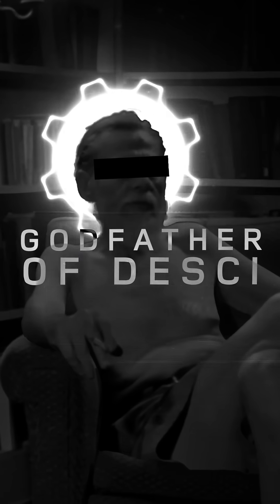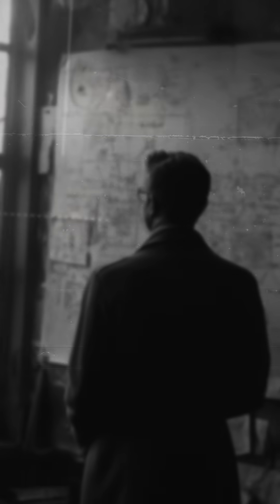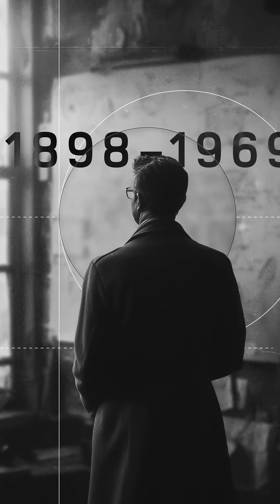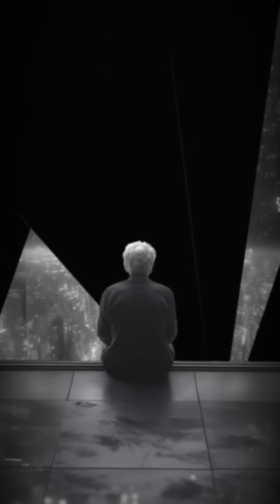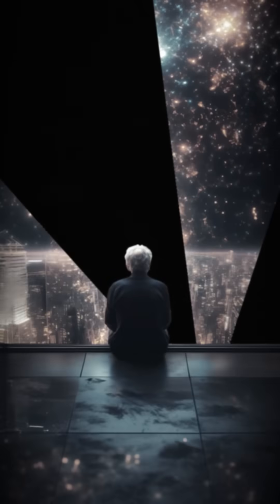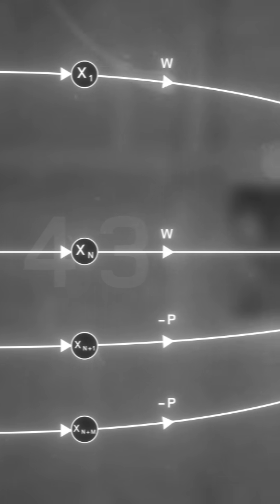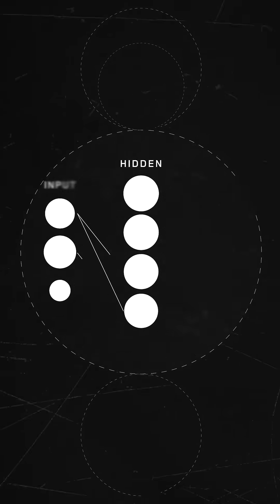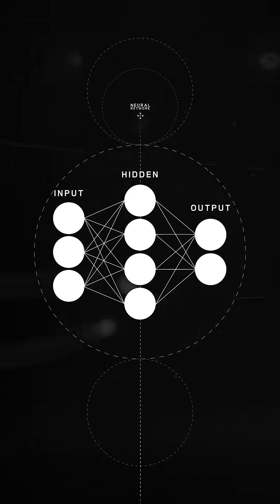Is this the Godfather of DeSci?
Does he deserve to be named the Godfather of DeSci?

Meet Warren McCulloch (we've mentioned him before)— the visionary scientist whose work shaped the foundations of AI & Cybernetics.

In 1943, he introduced the binary neuron model, paving the way for neural networks & modern AI.

By the 1960s, he led the charge in blending AI, neurology, & cybernetics.

🔥 Today, his legacy inspires innovation like AxonDAO- DeSci by integrating AI, Cybernetics, & Blockchain to push science forward.

Since he was one of the first to speak and study it in modern times, what do you think?

Does McCulloch deserve the title?